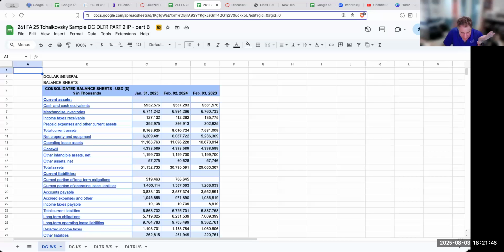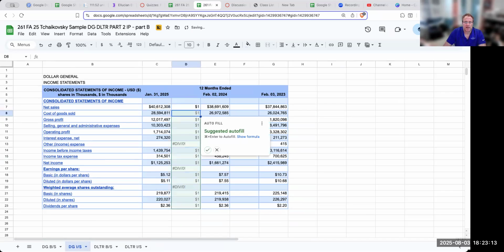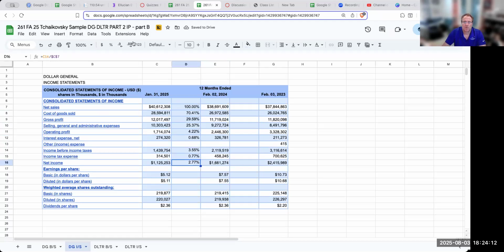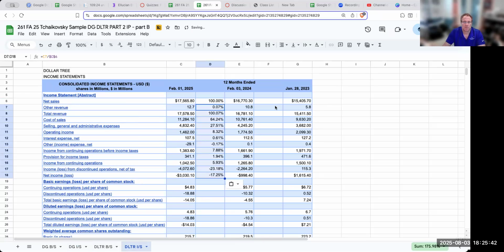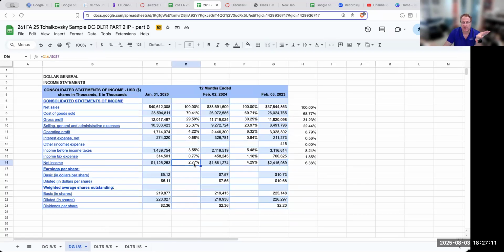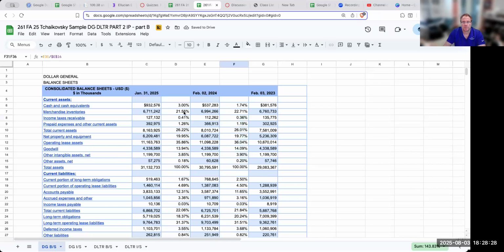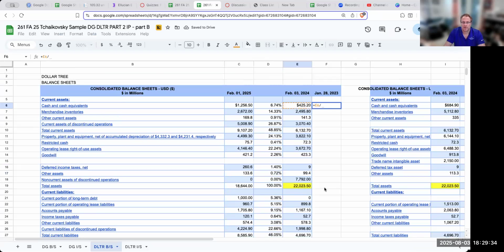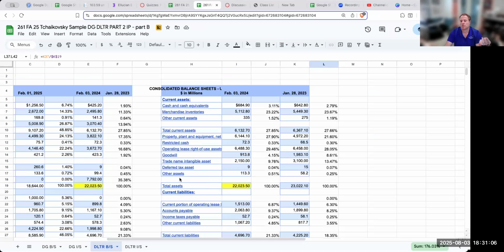Financial Statement Analysis - Part 2 - creating Common sized financial statements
0:00 Introduction: preparing common-size financial statements
0:18 Setting up columns for common-size statements
0:56 How to insert spreadsheet columns
1:08 Common-size income statement: dividing by revenue
1:38 Handling EPS (leave per-share data unchanged)
1:54 Fixing cell references with dollar signs
2:33 Dollar General: repeating the process by year
3:45 Dollar Tree: common-size income statement setup
4:23 Reviewing completed common-size income statements
4:45 Why to focus on income from continuing operations
5:16 Why Dollar General has no discontinued operations line
5:27 Comparing declining margins: Dollar Tree vs. Dollar General
5:44 Common-size balance sheet: dividing by total assets
6:21 Verifying total liabilities and equity equal total assets
6:45 Common mistake: formulas breaking without fixed references
7:19 Dollar Tree: common-size balance sheet setup
7:25 Handling the discontinued operations balance sheet issue
8:19 Completing common-size balance sheets for prior years
9:17 Recap: income statement vs. balance sheet common-sizing rules
9:35 Closing remarks

using the financial statements that were uploaded in part 1, this video goes through on how to prepare the financial statements